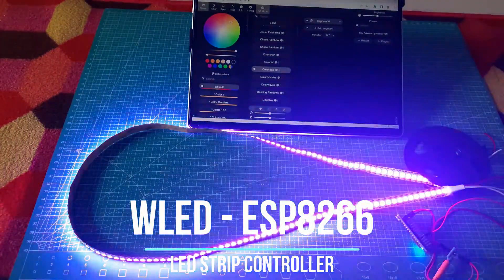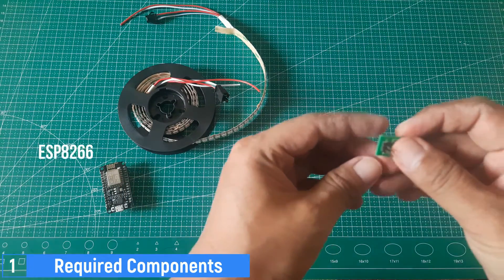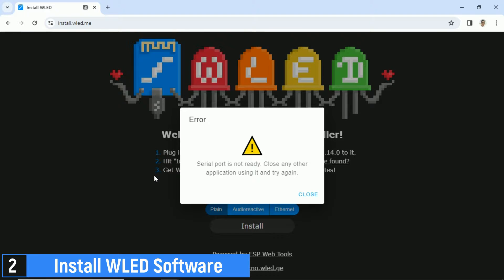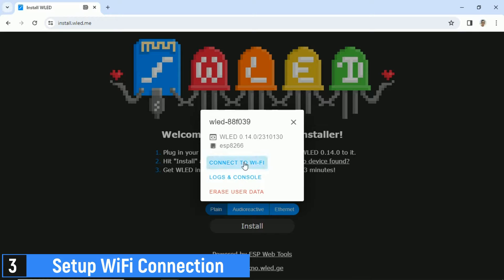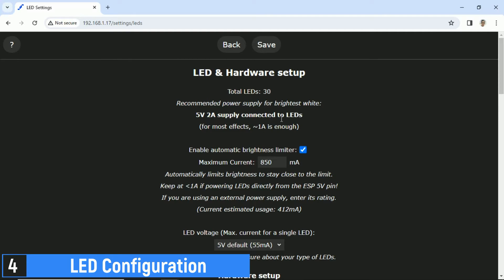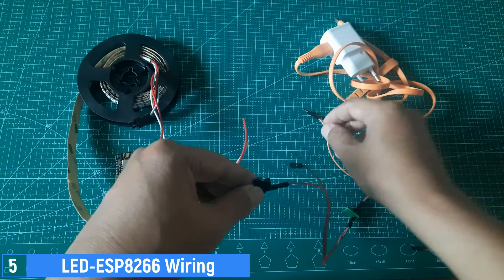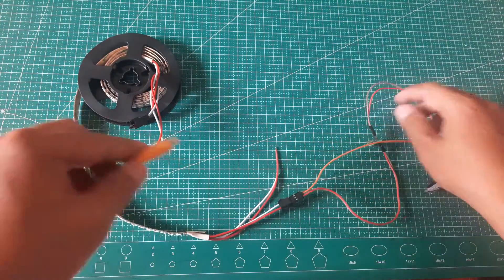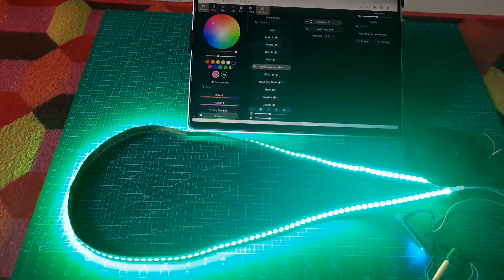LED STRIP WS2812B Installation with ESP8266, and WLED as Software Controller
LED STRIP WS2812B Installation in ESP8266, and WLED as Software Controller